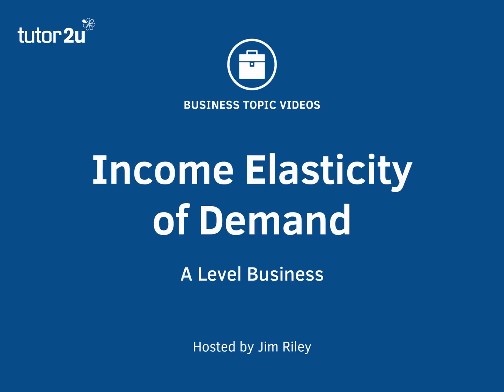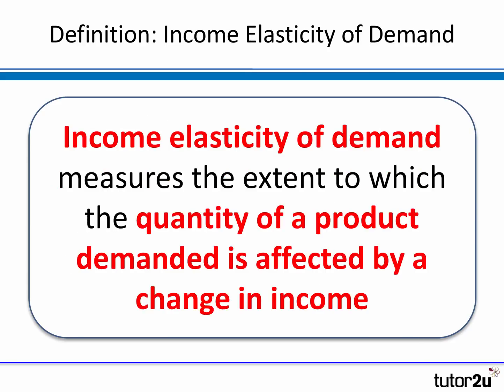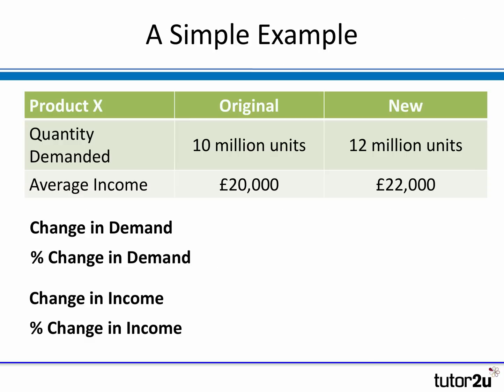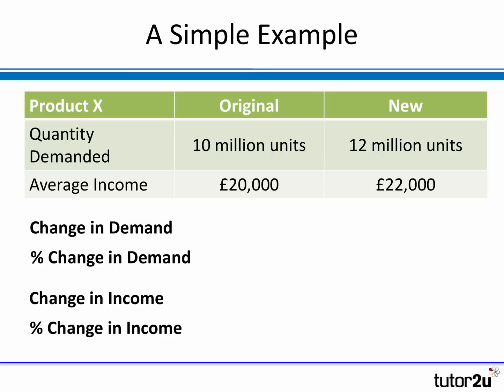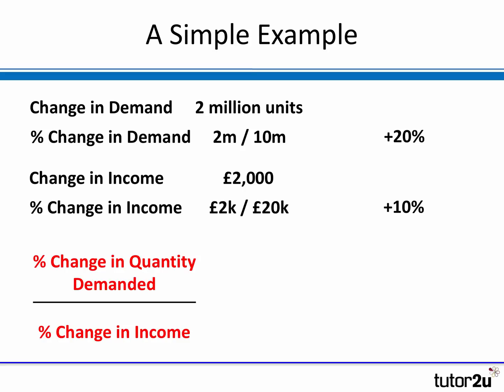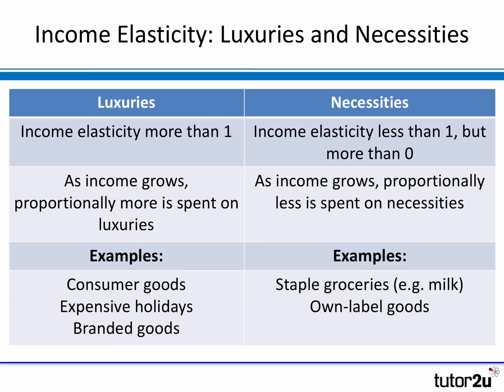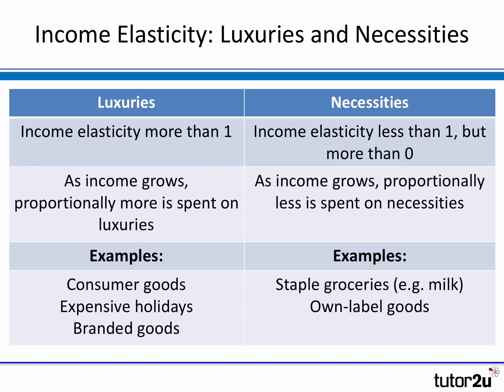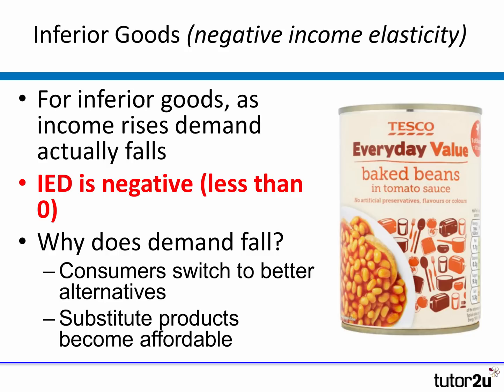Income Elasticity of Demand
The concept of income elasticity of demand is introduced in this video.

VIDEO CHAPTERS
00:00 Introduction
00:39 What is elasticity?
00:52 Defining income elasticity
01:19 Formula and worked example
03:48 Luxuries & necessities
05:15 Interpreting YED
05:43 Inferior goods

VIDEO SUMMARY
The video is about the concept of income elasticity of demand. It explains how a change in income affects the demand for certain products and services.

The video starts with a question about what would happen to your spending habits if your income significantly increased. Marketers consider this concept, income elasticity of demand, when thinking about how a change in income would affect the demand for their products and services. Income elasticity of demand (IED) is similar to price elasticity of demand, but instead of looking at the responsiveness of demand to a change in price, it looks at the responsiveness of demand to a change in income.

The video then goes through a calculation of income elasticity of demand. The income elasticity of demand is calculated by comparing the percentage change in quantity demanded and the percentage change in income.

A positive income elasticity of demand means that as income rises, the quantity demanded also rises.

A negative income elasticity of demand means that as income rises, the quantity demanded falls.

There are three categories of goods based on income elasticity of demand: luxuries, necessities, and inferior goods.

Luxury goods have an income elasticity of demand greater than one. This means that as income increases, the quantity demanded for luxury goods increases by a greater percentage than the increase in income.

Conversely, necessities have an income elasticity of demand between zero and one. This means that as income increases, the quantity demanded for necessities increases, but by a smaller percentage than the increase in income. Inferior goods are a special case where the income elasticity of demand is negative. This means that as income increases, the quantity demanded for inferior goods actually decreases.